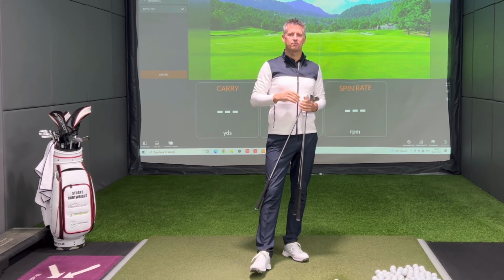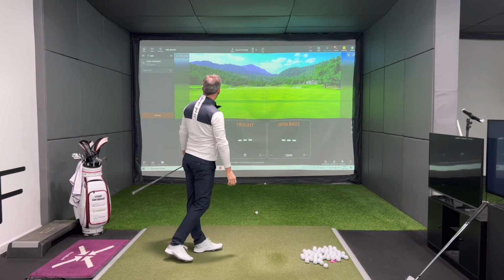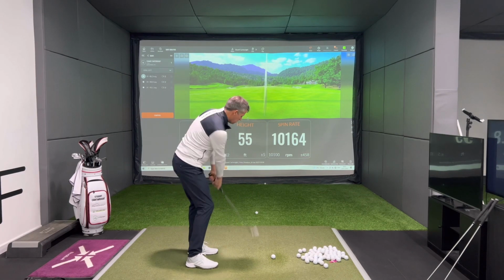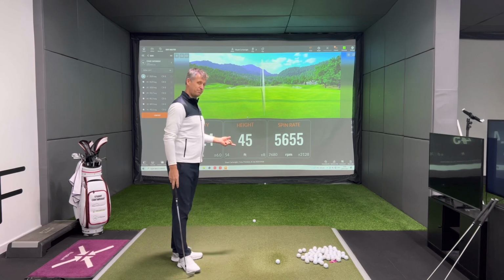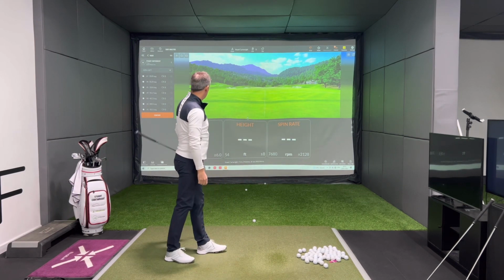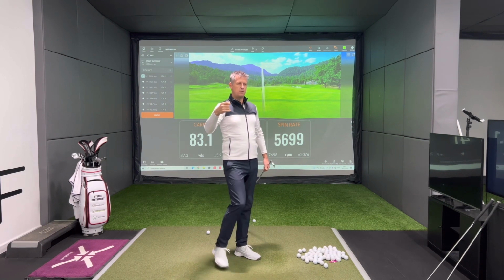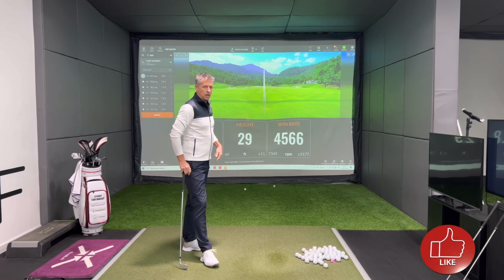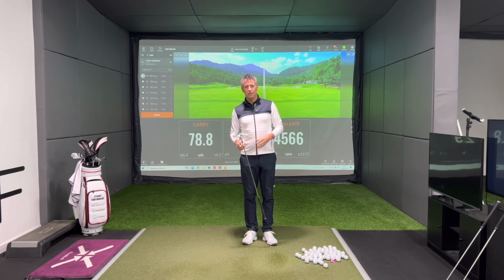WEDGE PLAY - CONTROL Secrets that WILL LOWER Your Scores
In this video I talk you through how to flight your wedges to control flight, spin and distance in all conditions